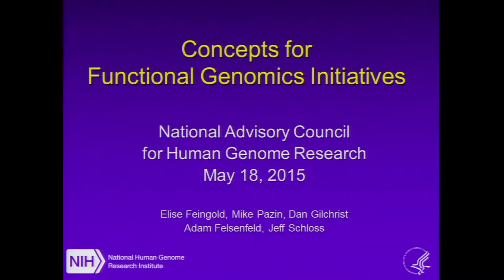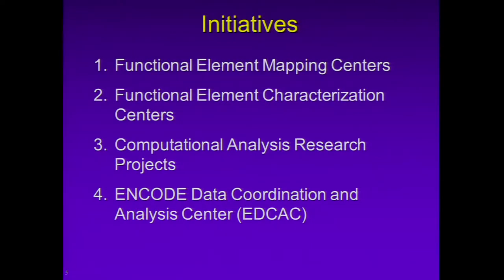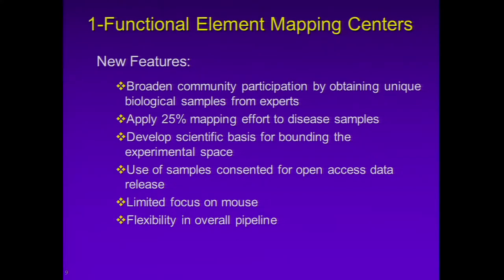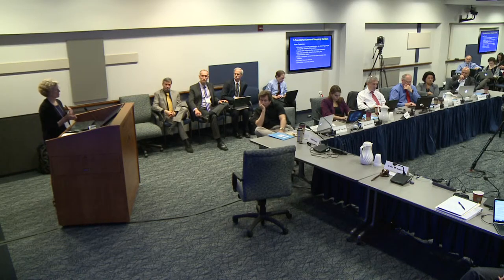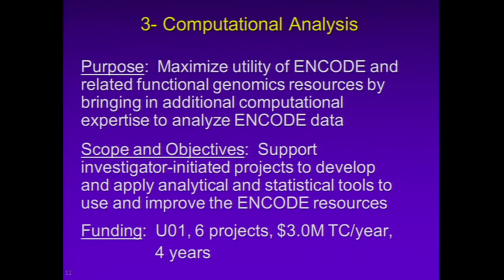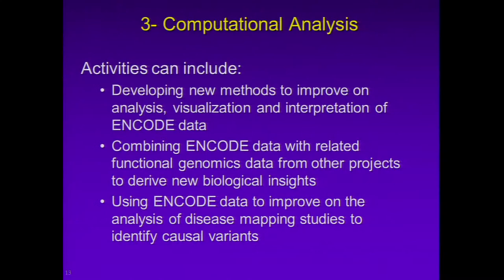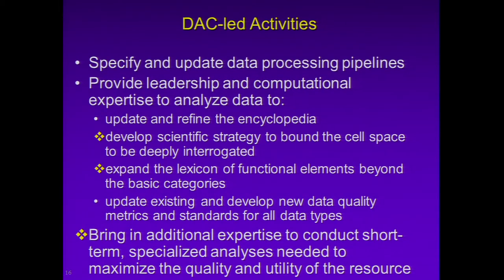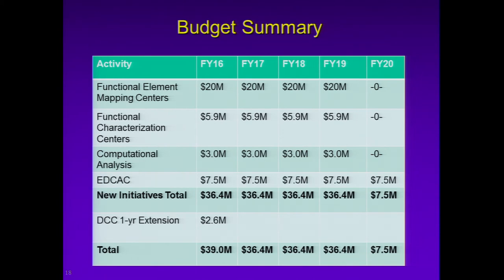Concept Presentation, "Functional Genomics" - Elise Feingold